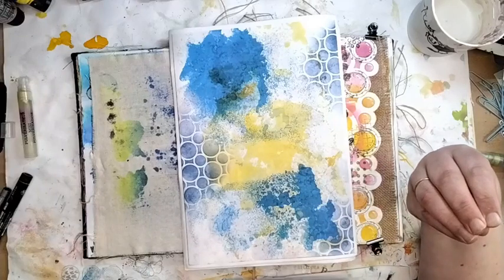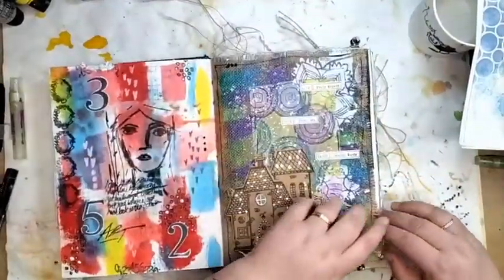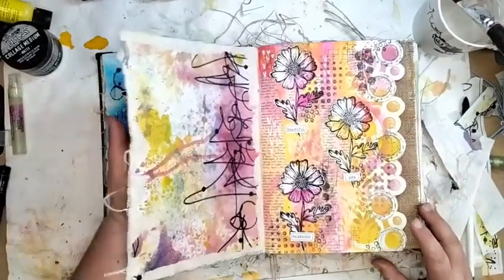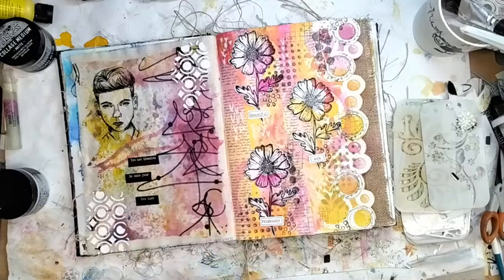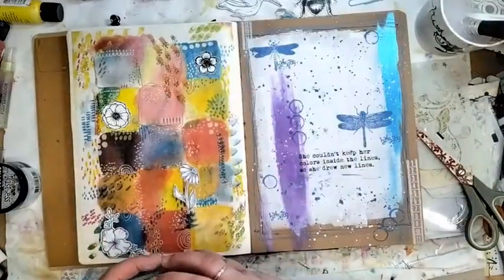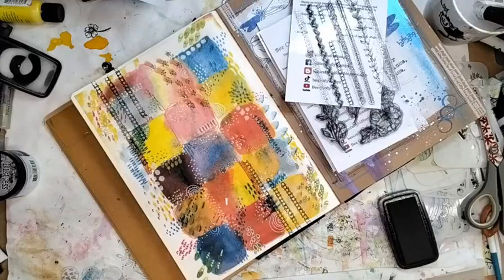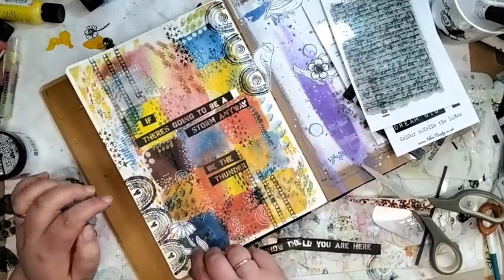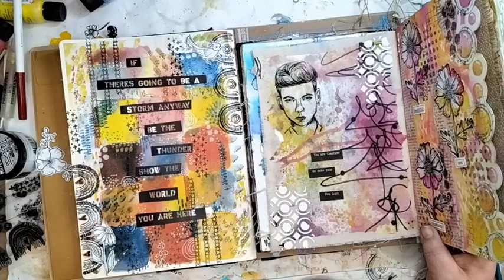TIOT with Bev ~ Catalyst Papers 3 & 4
Try It Out Tuesday ~ Every Week at 8pm